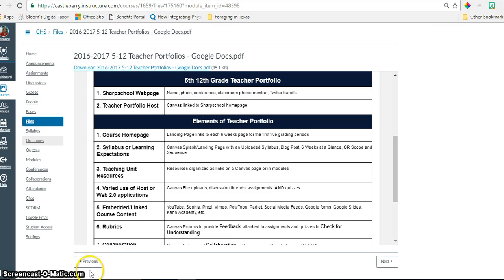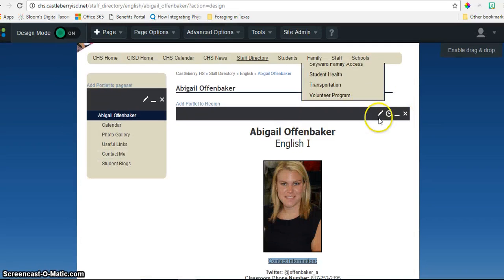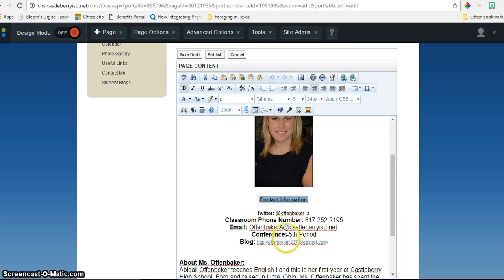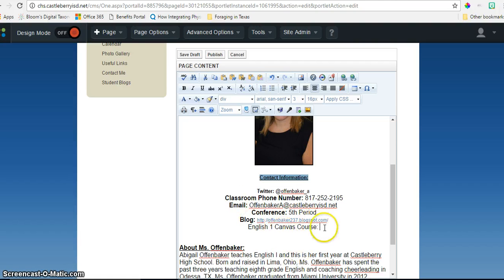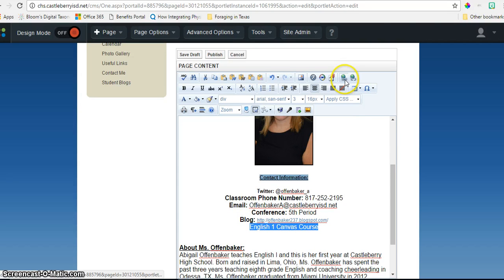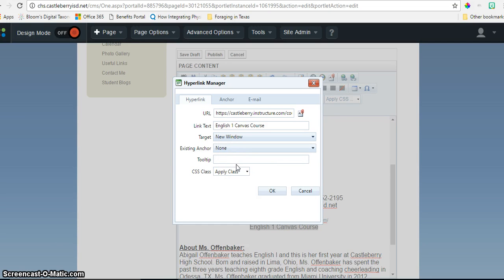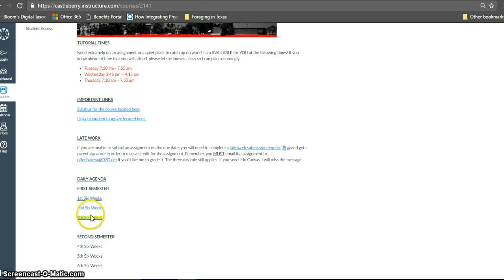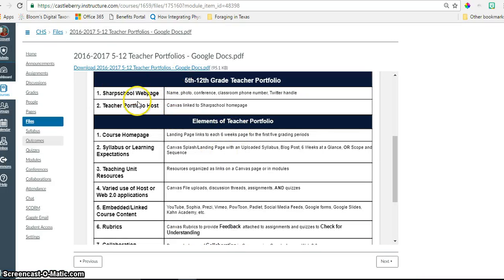Lunch N Learn Series 1 Digital Portfolios